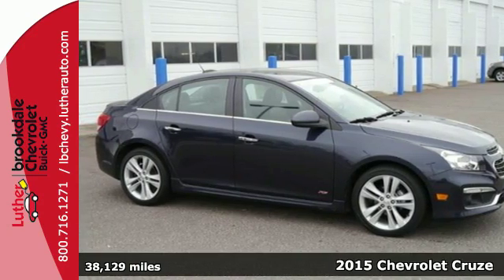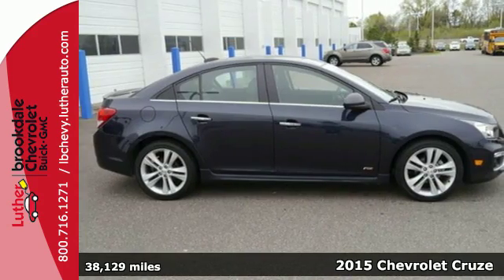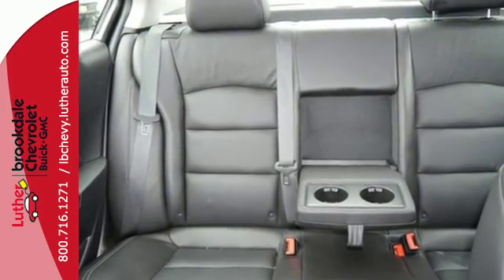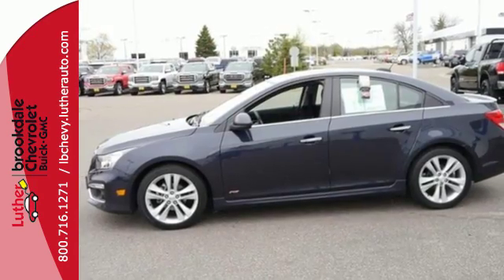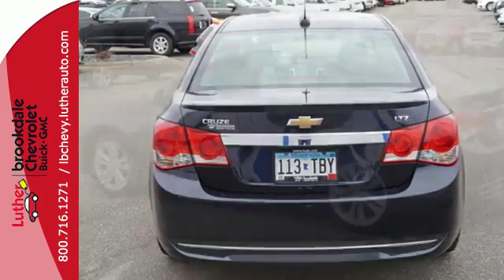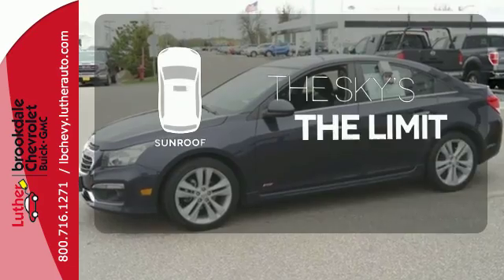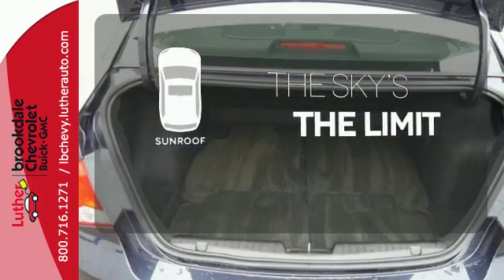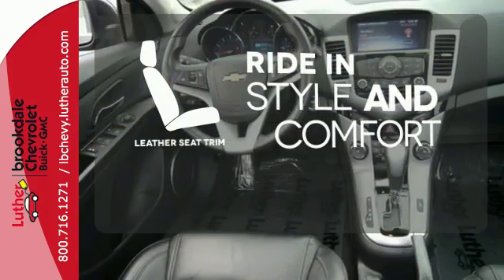2015 Chevrolet Cruze Brooklyn Center MN Maple Grove, MN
Year: 2015
Make: Chevrolet
Model: Cruze
Trim: 4dr Sdn LTZ
Engine: 1.4 L 4 Cyl. Cyl.
Transmission: 6-Speed A/T
Color: Blue Ray Metallic
Interior: Jet Black
Mileage: 38129
Stock #: P8048
VIN: 1G1PG5SB0F7109797
: Heated Leather Seats, Moonroof, Aluminum Wheels, ENGINE, ECOTEC TURBO 1.4L VARIABLE VALVE TIMING DOHC 4-CYLINDER SEQUENTIAL MFI, Turbo Charged, Onboard Hands-Free Communications System, Remote Engine Start, iPod/MP3 Input, RS PACKAGE Aggressive fi

Address:
6701 Brooklyn Blvd